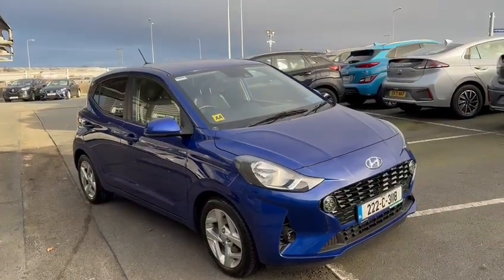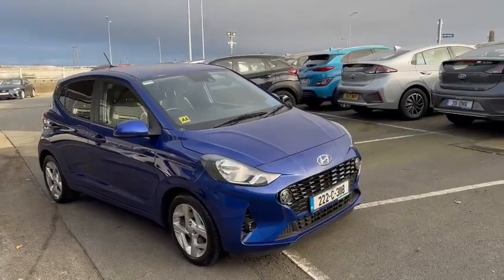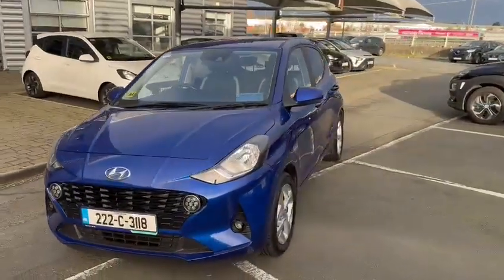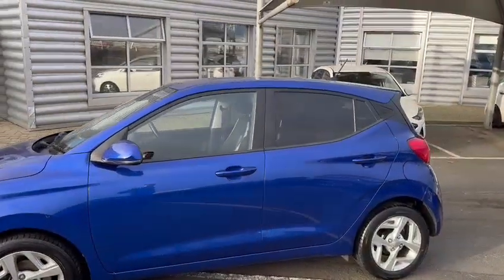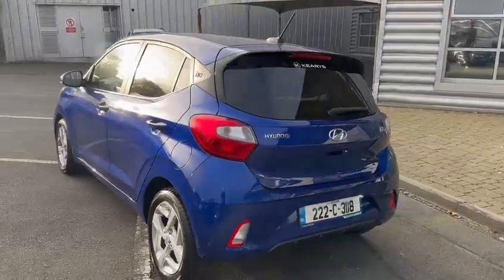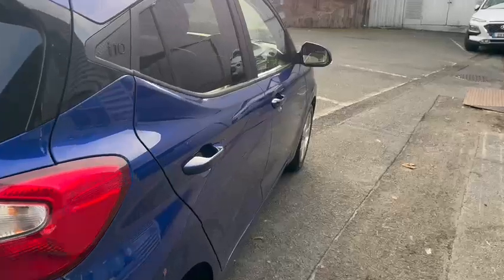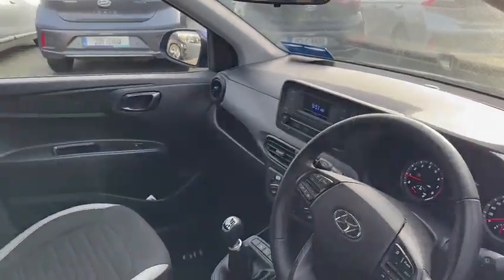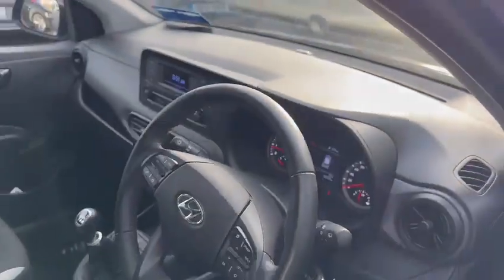222C3118 Hyundai i10 Deluxe Intense Blue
Enjoy fantastic offers on our used selection at Kearys Hyundai
Pop into our showroom, buy online or call us to discuss your new Hyundai vehicle.

Call us in Kearys Hyundai:

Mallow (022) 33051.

All cars are fully sanitized prior to collection or delivery.